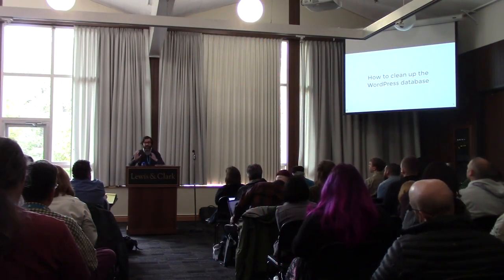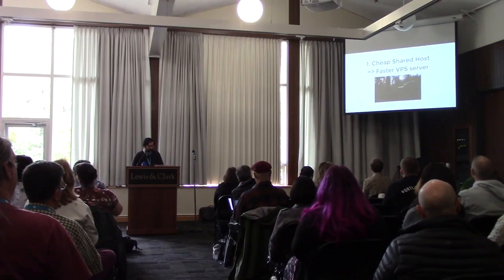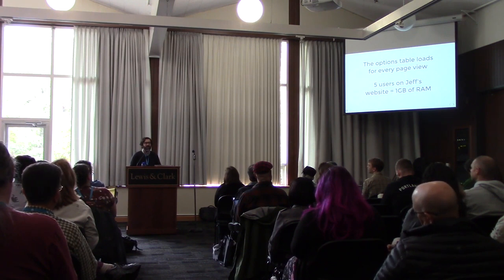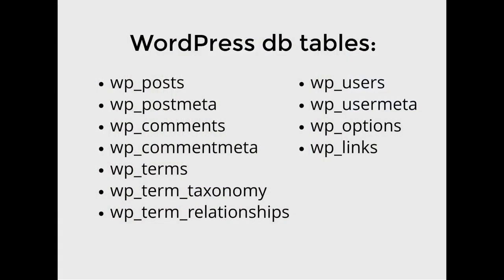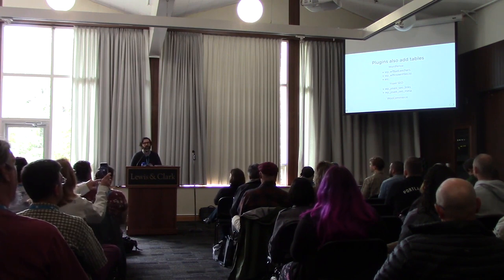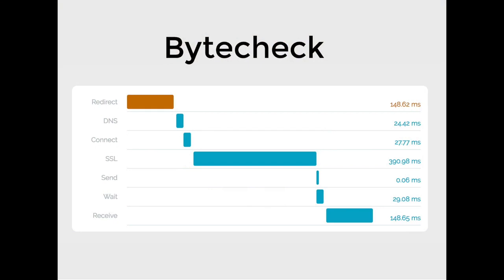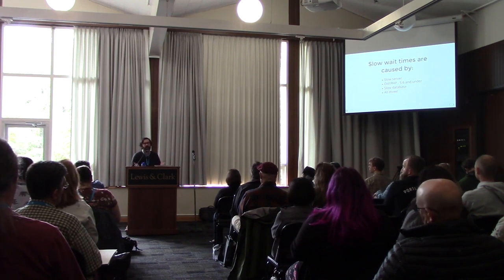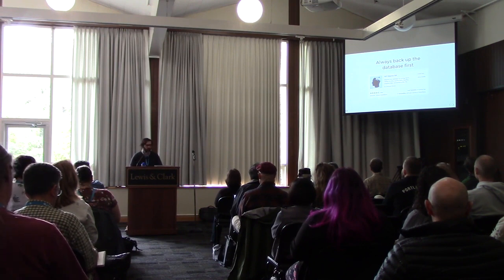David Greenwald: How to clean up the WordPress Database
Is your website running slowly? If you’ve had a WordPress site for a few years, it could be the MySQL database—the silent killer of WordPress performance. For many of us, the database is the most intimidating optimization challenge, leaving it to make sites bloated, expensive, and ready to crash under high traffic. But it’s actually not that scary. Using WordPress plugins and phpMyAdmin, we’ll build the skills to diagnose database issues, go over some common problems and weird edge cases, and learn how to safely fix and maintain the database for top performance.